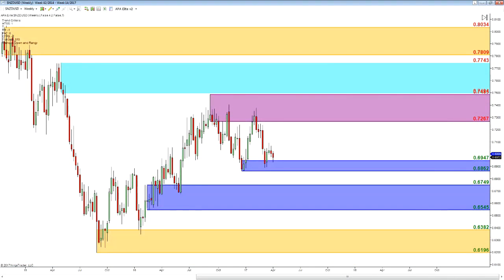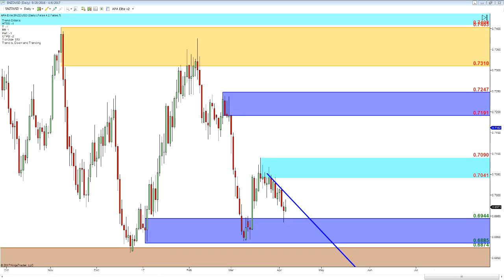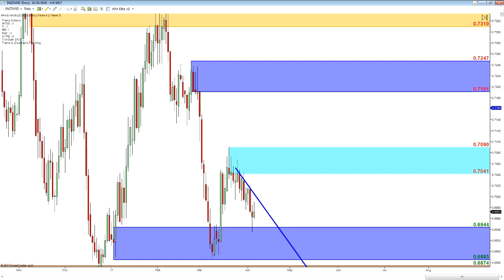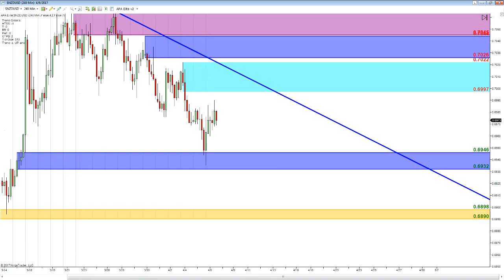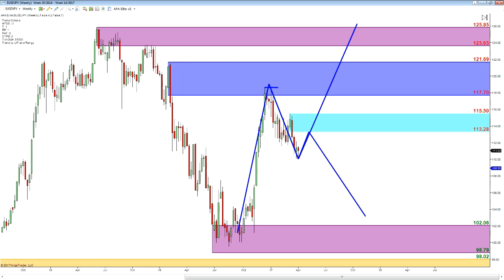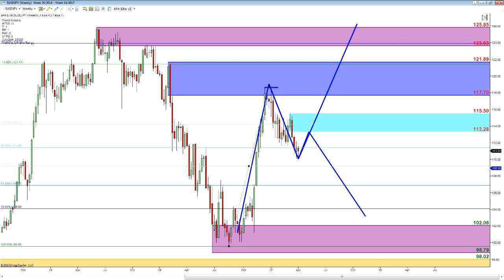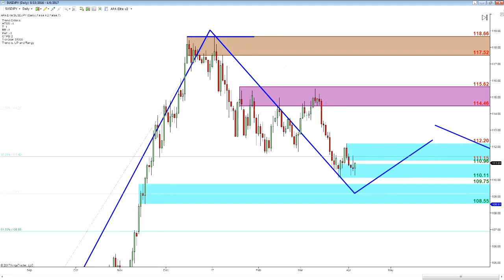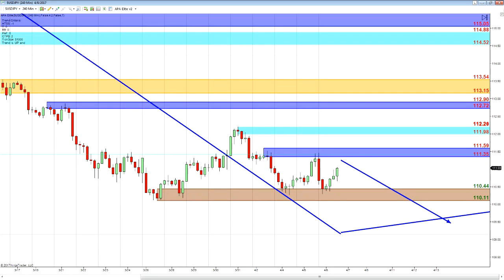NZDUSD USDJPY weekly forecast 4.10.17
This week we will be looking at a couple NZDUSD and USDJPY  forex pair for our weekly swing trade forecast.

On NZDUSD, The weekly perspective is telling us down and ranging.  I agree with that. And I’m thinking that price could definitely be headed to the bottom weekly demand zones at .6749.  On the daily perspective.  We are presented with an opportunity for a counter trend trade at the daily and four hour demand zone of .6944 down to .6885.  This counter trend may seem really tempting but the trend is down for now.  So personally I would rather run with a trend follow then a counter trend trade.  Bottom line is price on the bottom of bing daily range that it has been in for the past few months and price is a decision point as to rather or not we are going to stick the bottom of the range or not.  My thoughts are we will see price move lower.

On USDJPY, On the big weekly perspective we have seen price move all the way to $118 and fail to break weekly supply now we find price in the middle of the big move that it made at the end of last year.  Price is hovering just above the 50 percent line which is at $109 and I believe that this week we could see price dive down to the 50% line and retest the daily demand zone at $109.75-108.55. If this does happen this week it might also cause enough divergence long term to see price go back up to the weekly supply zone at $118.  However, this coming week I think price is going to continue down at hit $109 before we see any strong moves to the upside. Trading is Risky Please check out our full disclosure Trading is Risky.